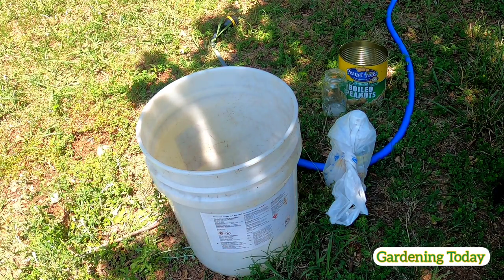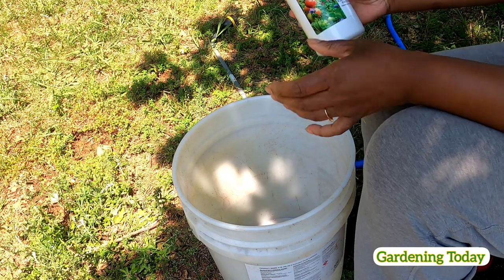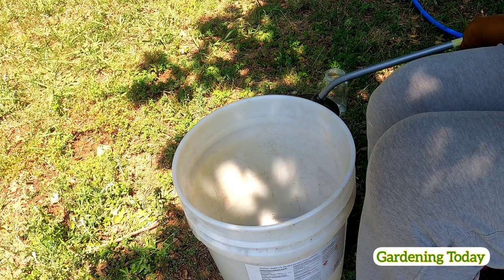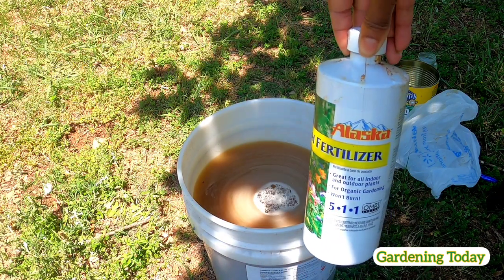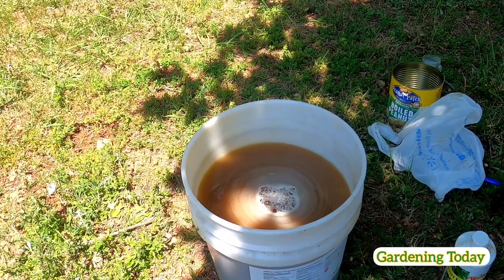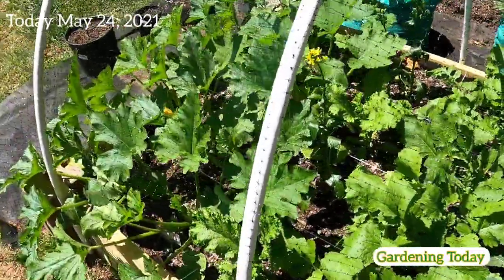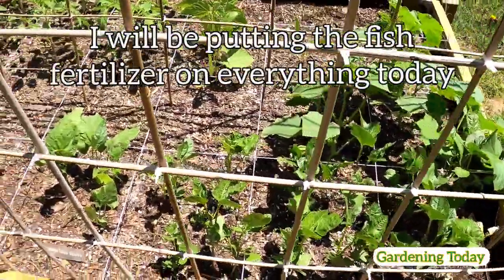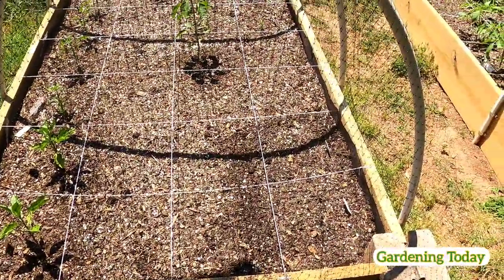How to use Alaska Fish Fertilizer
Here I show you how I use Alaska Fish Fertilizer in my garden. Also known as Fish Emulsion. I show you what my garden is looking like before my first application and after.

Musician: LiQWYD